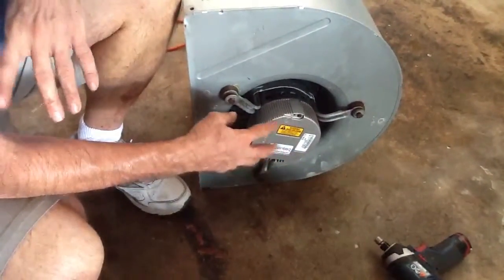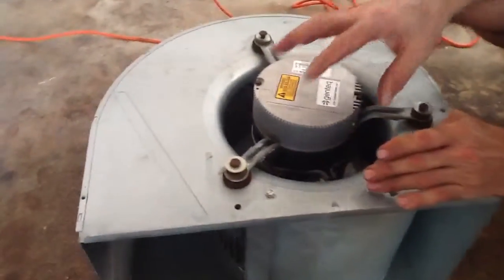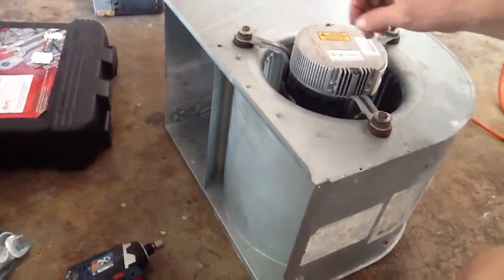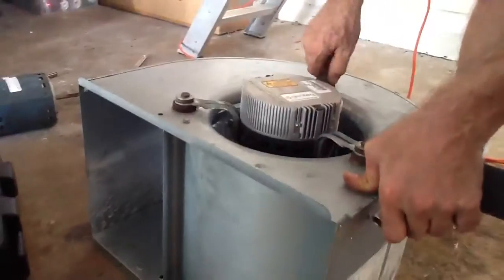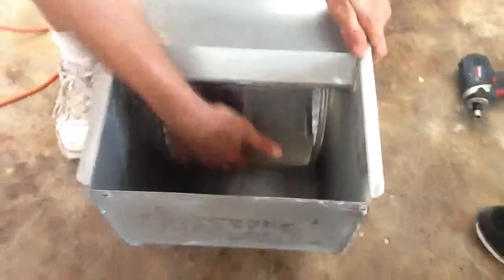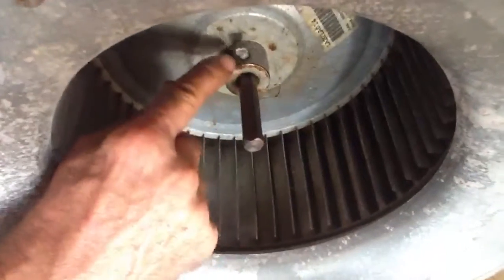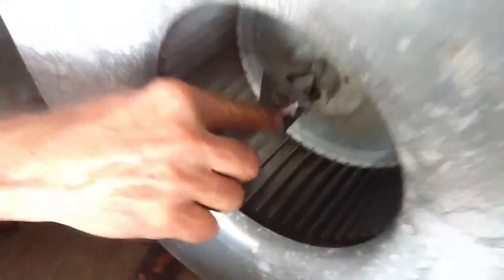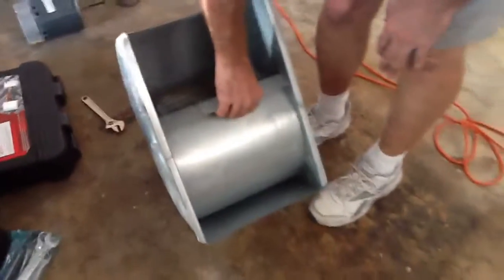Variable Speed Motor BASICS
SIMPLE TECHNIQUES FOR MOTOR REPLACEMENT

- David